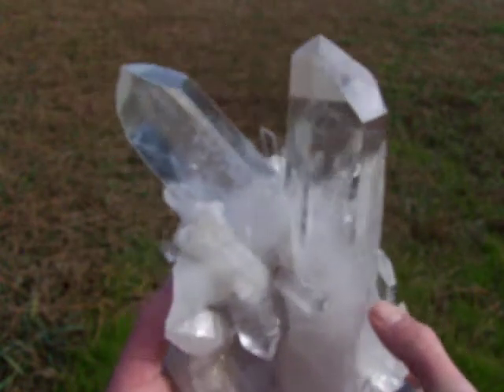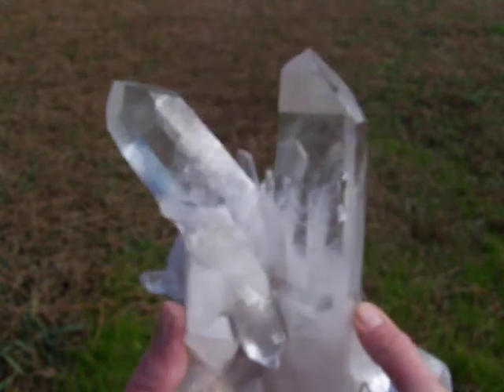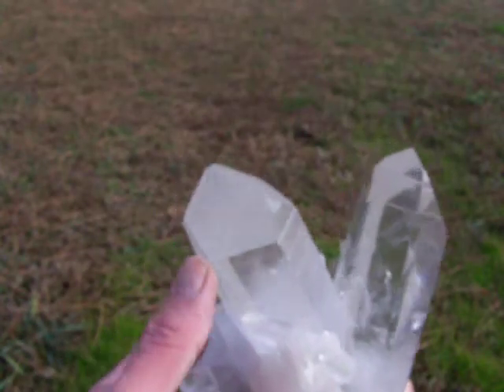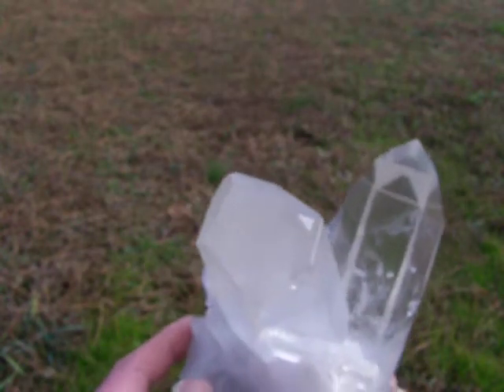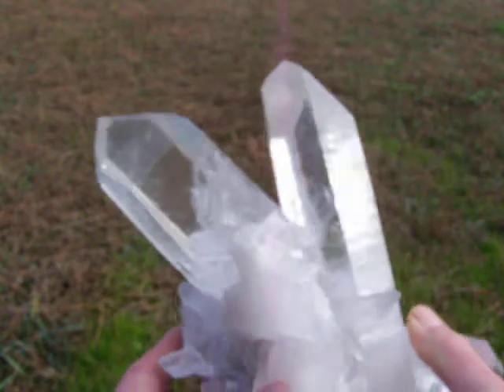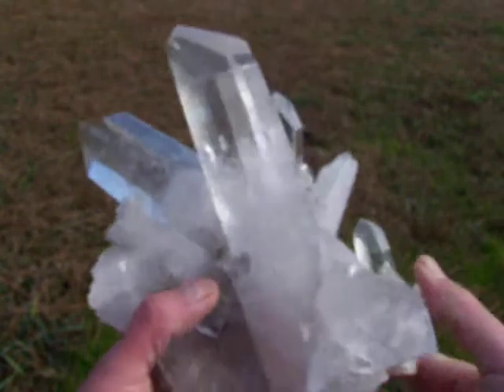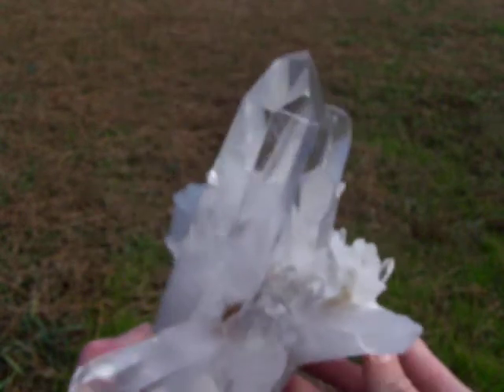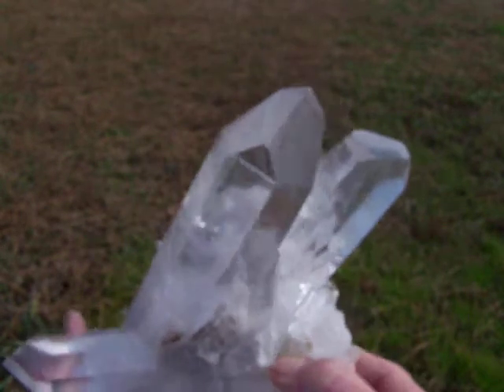Huge Arkansas Quartz Crystal Dow Cluster